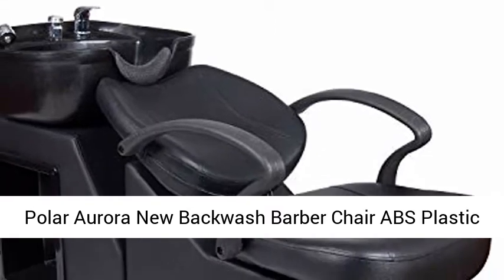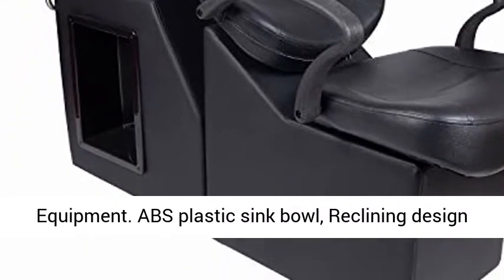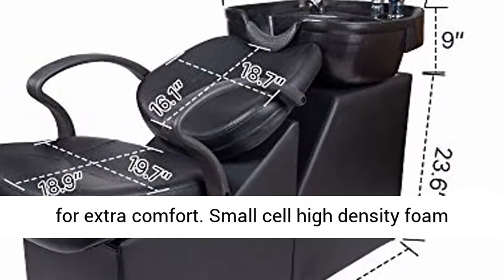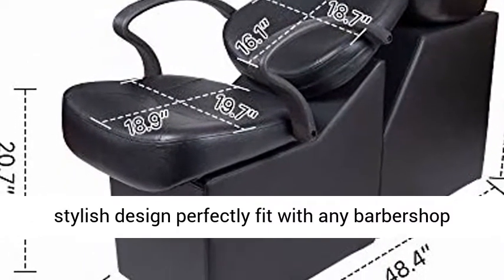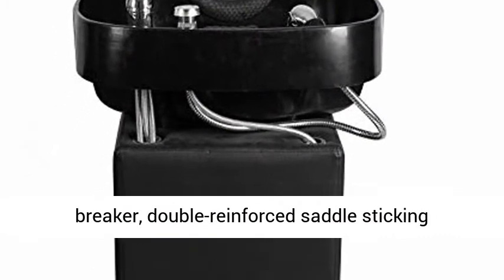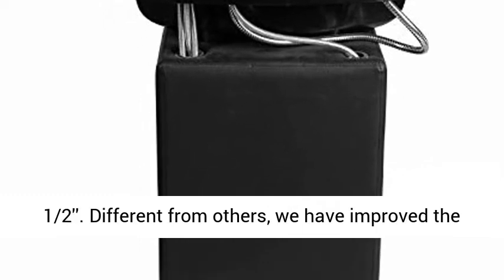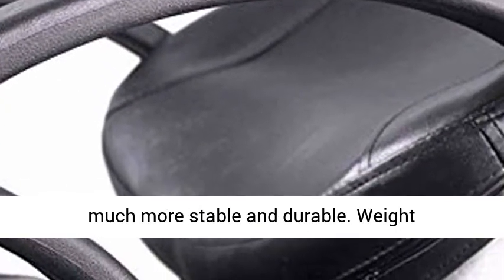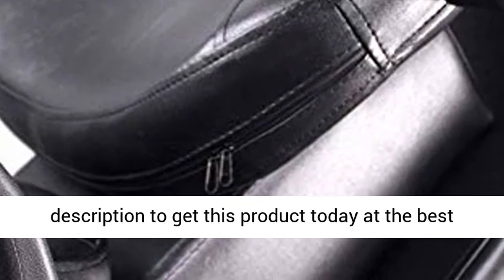Polar Aurora New Backwash Barber Chair ABS Plastic Shampo Bowl Sink Unit Station Spa Salon Equipment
Click here for the best price:

Polar Aurora New Backwash Barber Chair ABS Plastic Shampoo Bowl Sink Unit Station Spa Salon Equipment

ABS plastic sink bowl, Reclining design for extra comfort.
Small cell high density foam for extra comfort of your client
Classic and stylish design perfectly fit with any barbershop décor
Spray hose with shower nozzle and a vacuum breaker, double-reinforced saddle sticking prevents ripping and tearing. Hose diameter: 1/2''
Different from others, we have improved the structure of this product to avoid overturning, much more stable and durable. Weight Capacity:450lbs